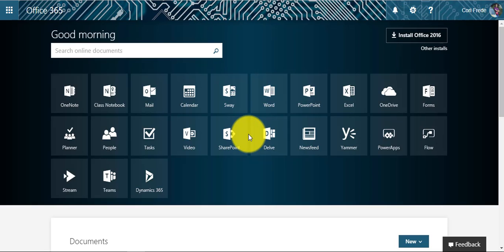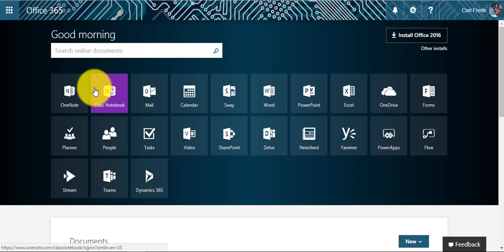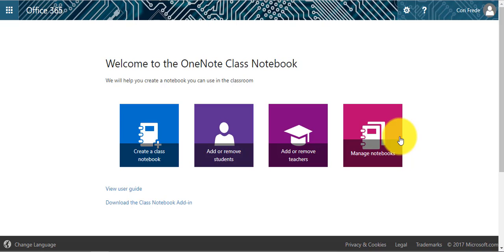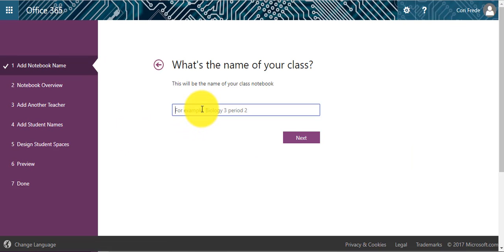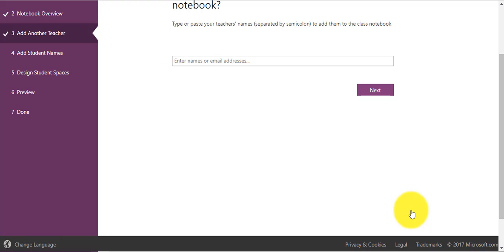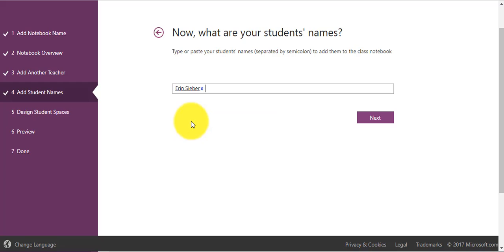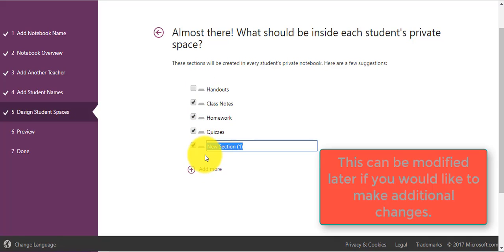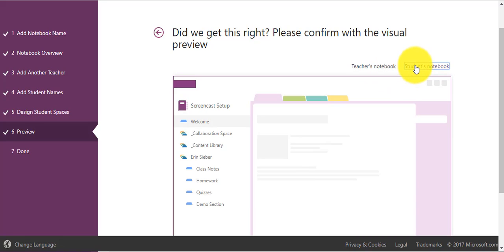Microsoft OneNote Class Notebook Setup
Are you interested in creating a notebook for your classroom? Here's how to set one up.

Install Microsoft's add-on for offline editing.

Please note: This video may be outdated. Educational technology/technology in general is always changing. Check the publication date to determine if the information is still current.